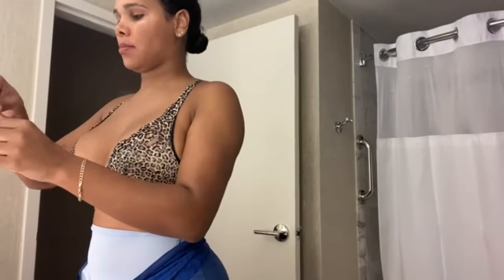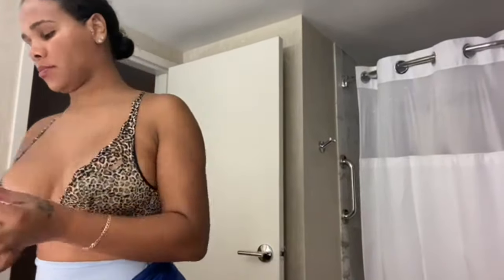VLOG #1📍Las Vegas | Halloween Trip Part 2 (Becoming Mystique) * 💙💙